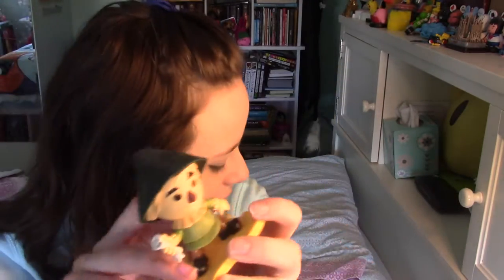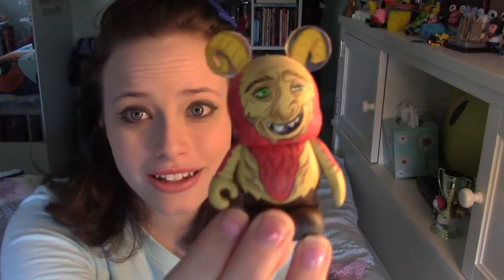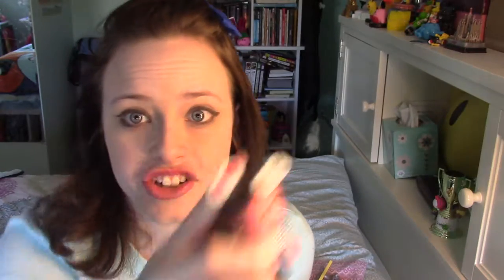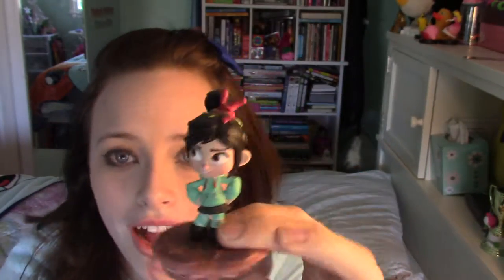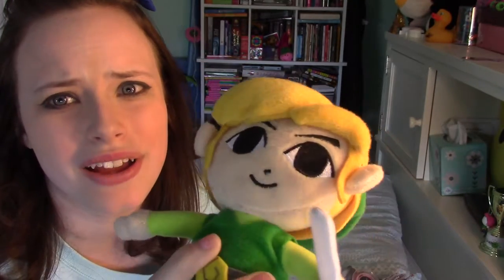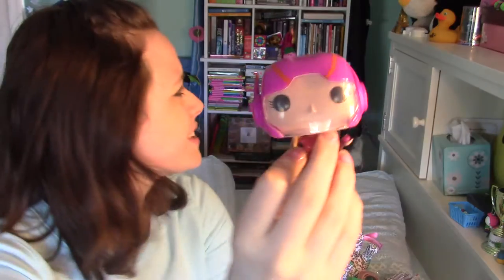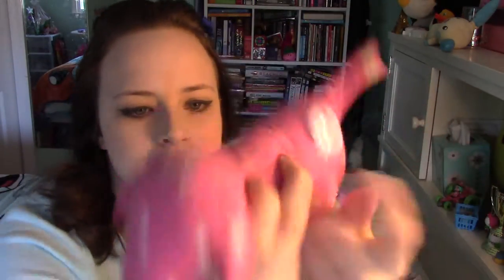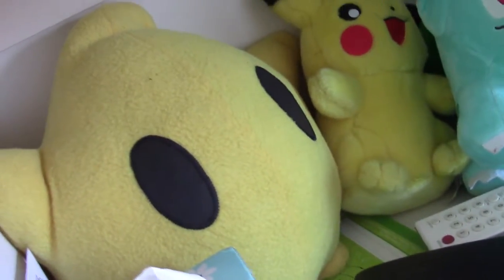MY TOY COLLECTION! | Bonus Content Sundays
∆∆ OPEN THE CHEST! (Insert Zelda chest opening music here) ∆∆
SUPER LONG video of me showing off my toy collection and stuff. I take pride in all of my random toys/plushies/action figures!

This is the art/ diy/ other stuff account for gamers and geeks!

•ARTSY GEEK videos on WEDNESDAY•
•BONUS CONTENT videos on SUNDAY•